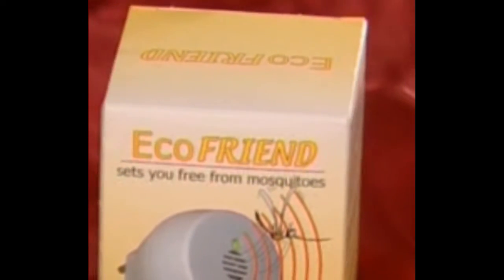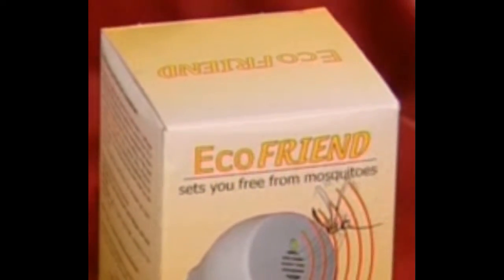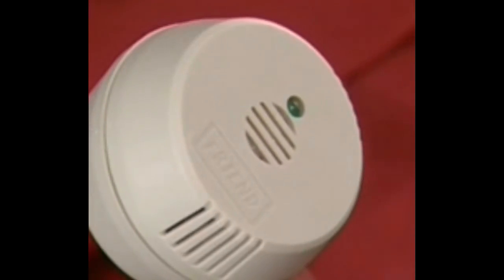Ultrasonic Mosquito Repellent | How ultrasonic device works | English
Ultrasonic Mosquito Repellent sound. It is an advanced electronic instrument that protects you without being noticed and leaving the air that you breath free from any odor.